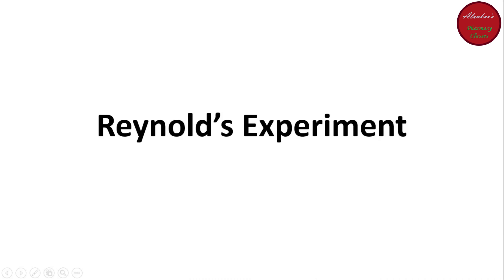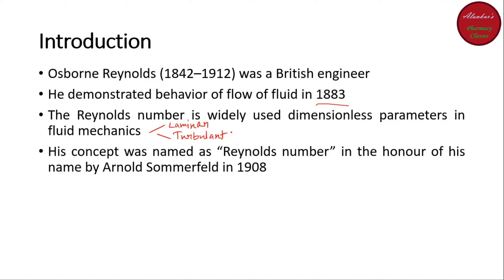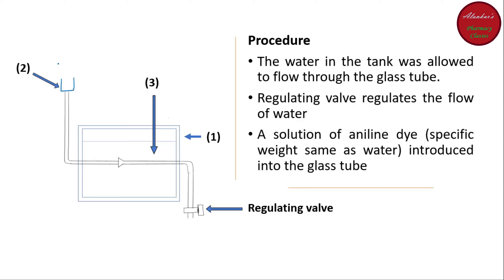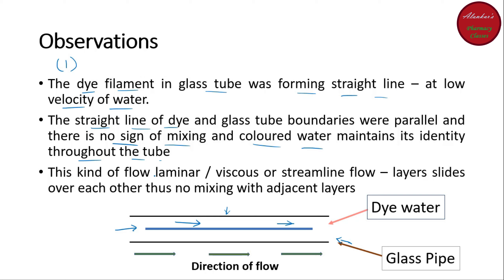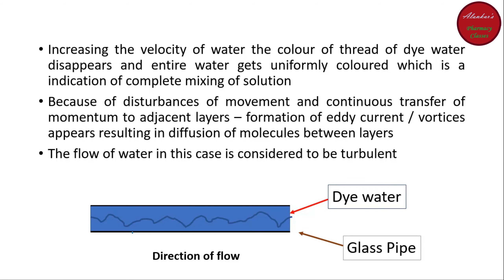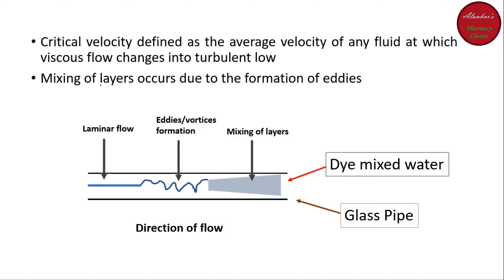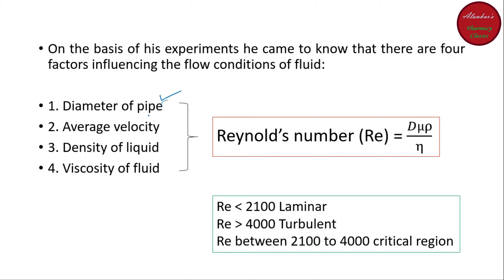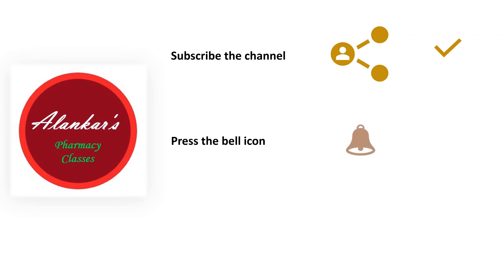Reynold's Experiment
This video is explanation of famous experiment performed by Rynold's becoming history in the field of fluid mechanics.